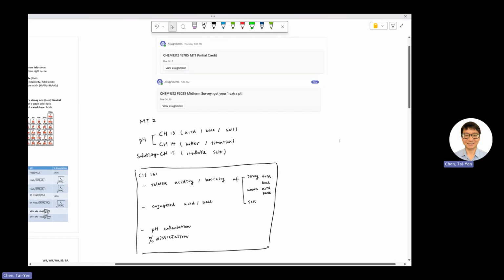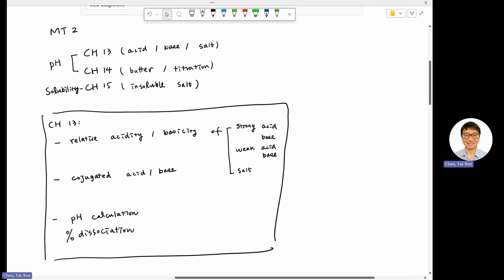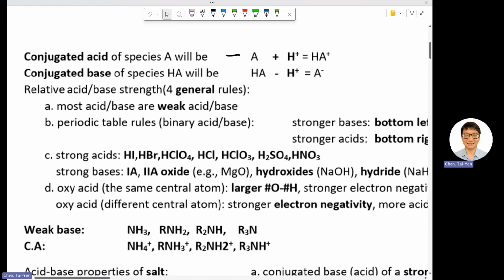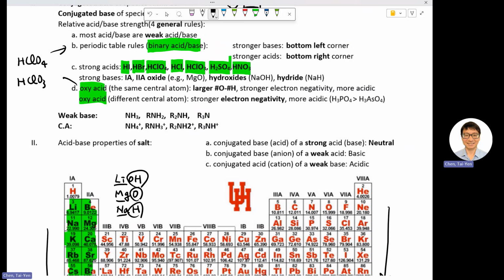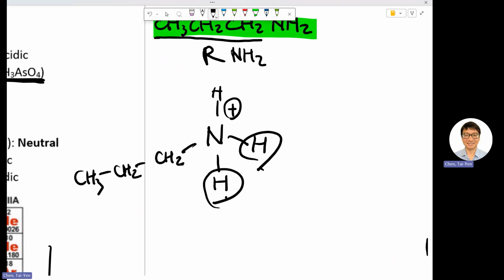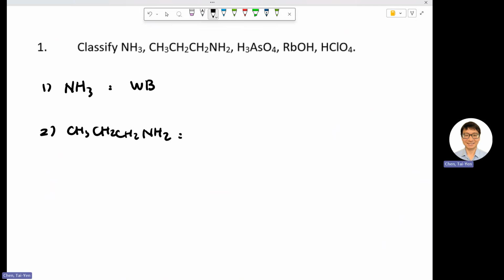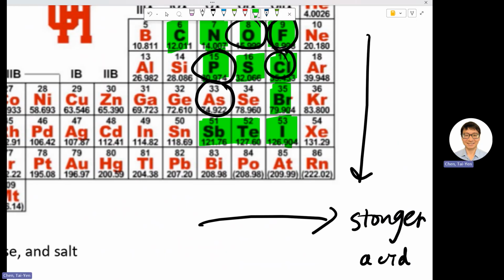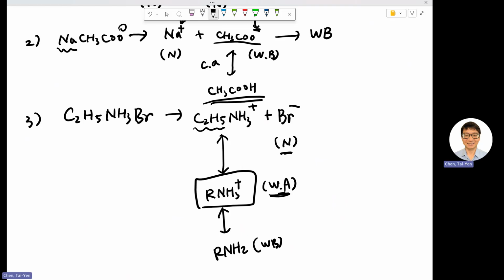CHEM1312 lecture 11